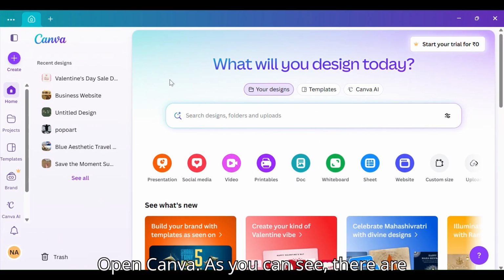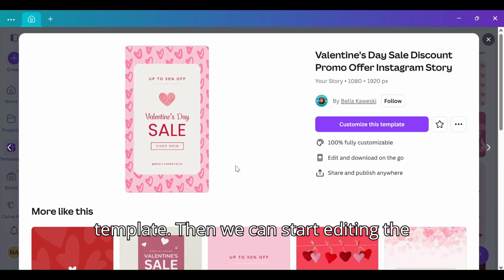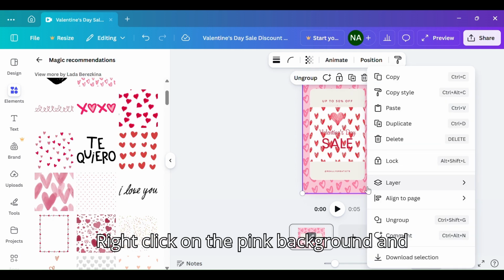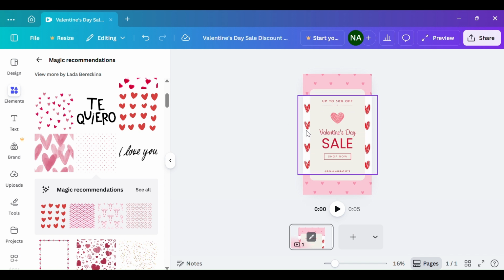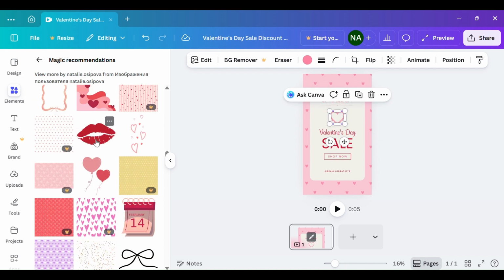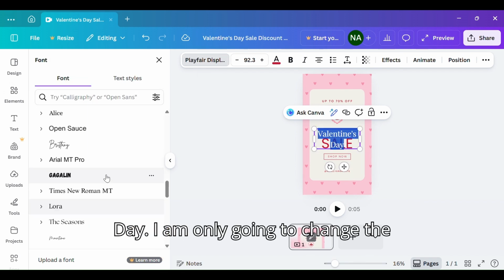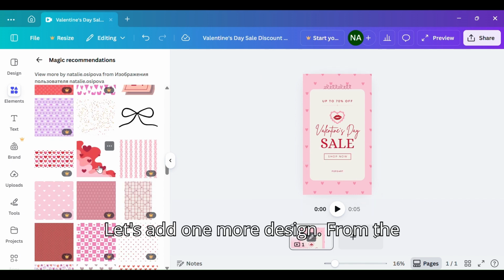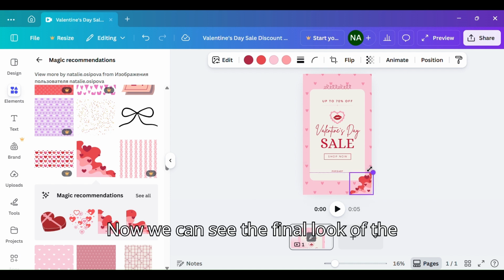Let's make money easily, making a valentine instagram sale post with Canva and sell it.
tutorial for making an Instagram post, reel or story with canva. especially for Valentine's sale poster, which we can use for any socialmedia post, not only for Instagram, or make it, print and  use it for your shop.